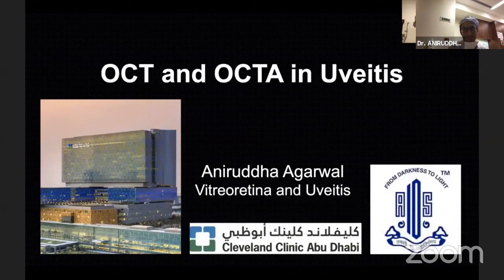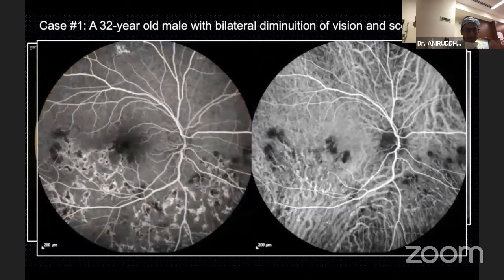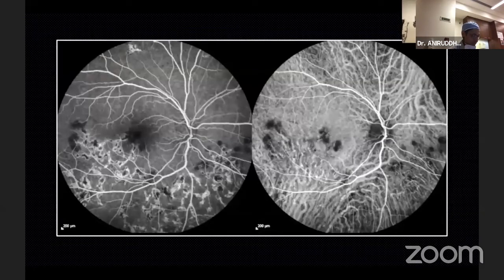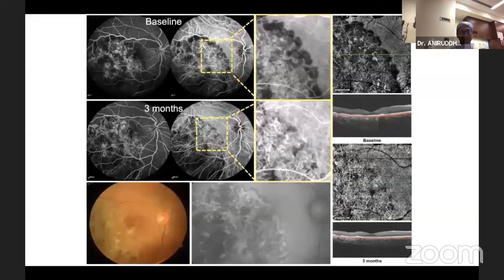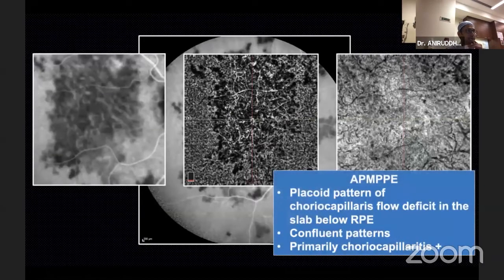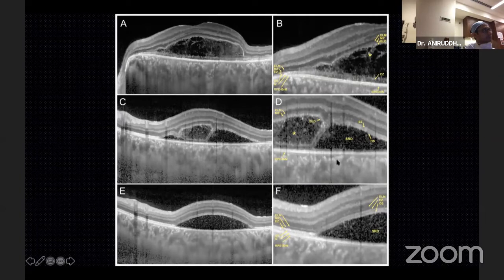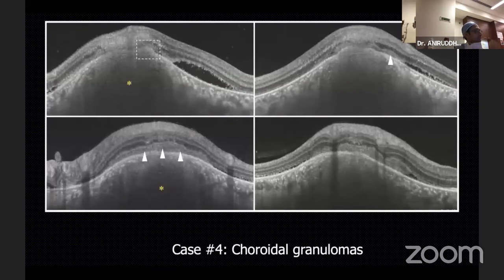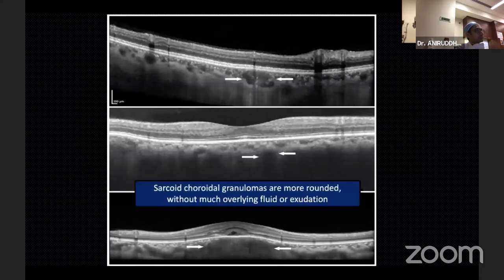AIOC2021-GP77-Topic-Dr.Aniruddha Agarwal-OCT,OCT A in uveitis